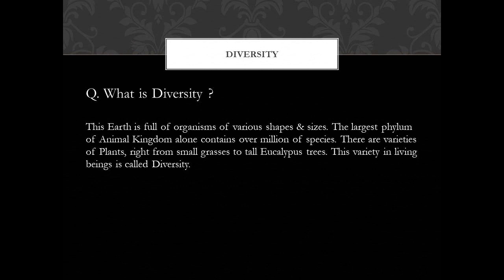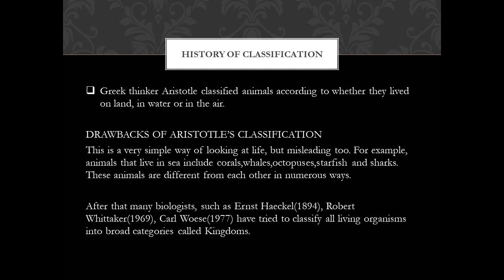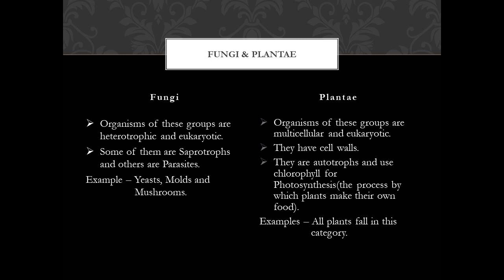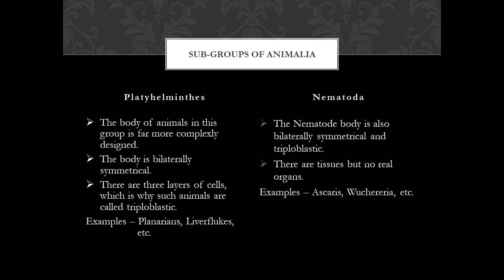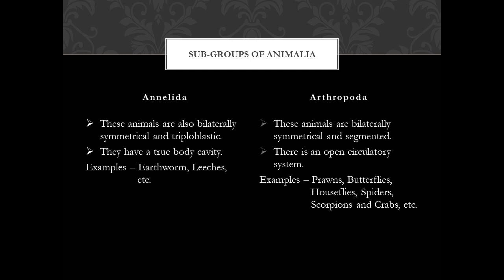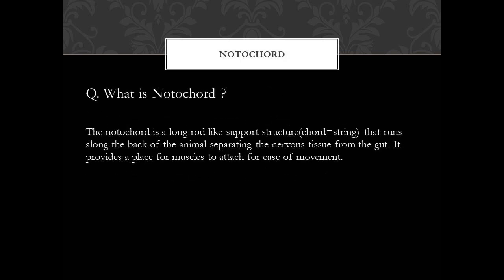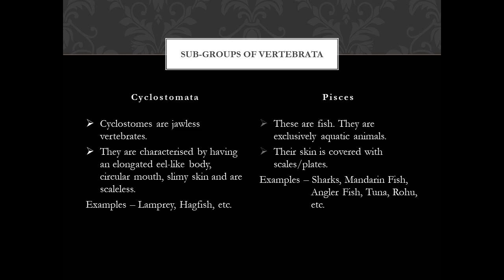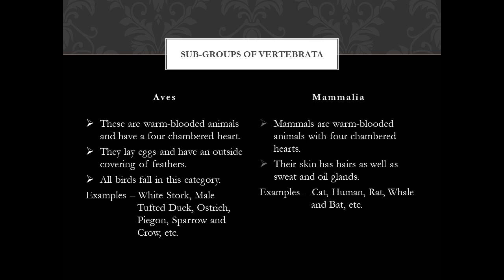Diversity in Living Organisms(Class 9) Topic Explained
StudyNest presents StudyWithAyush
All concepts explained of Diversity in Living Organisms.(Class 9 Ch 7)